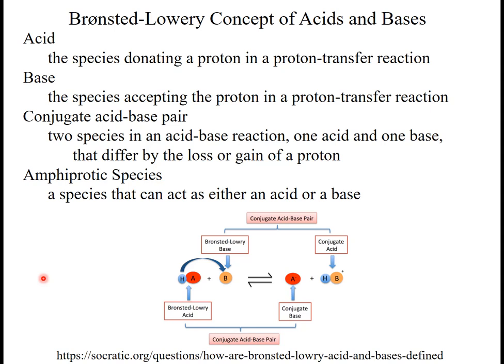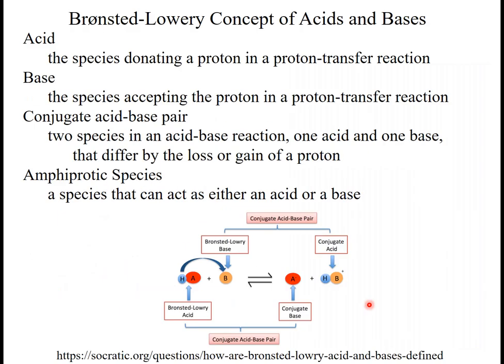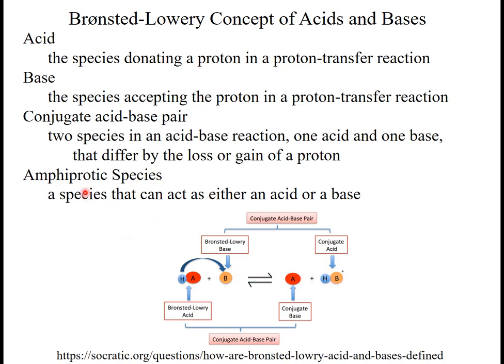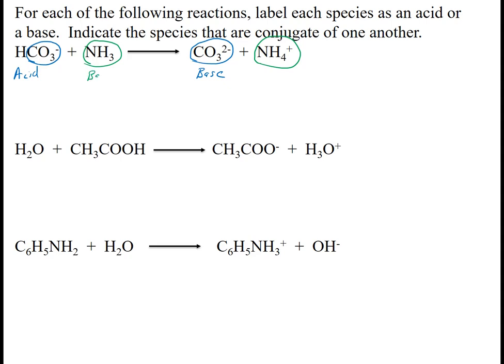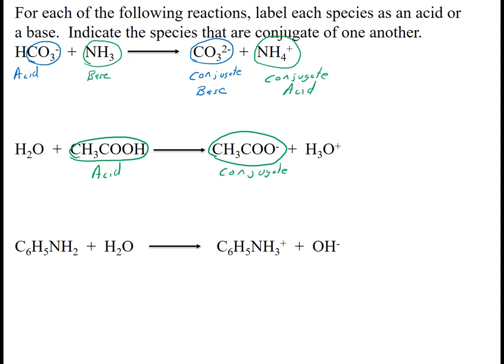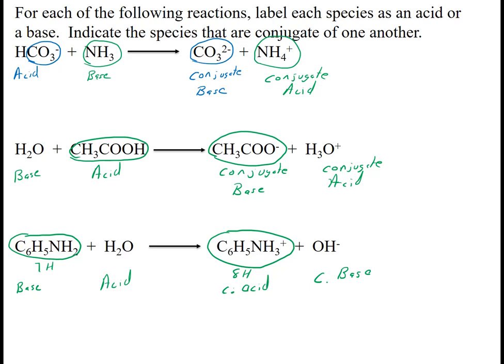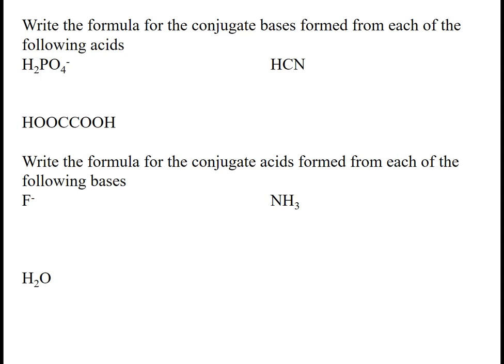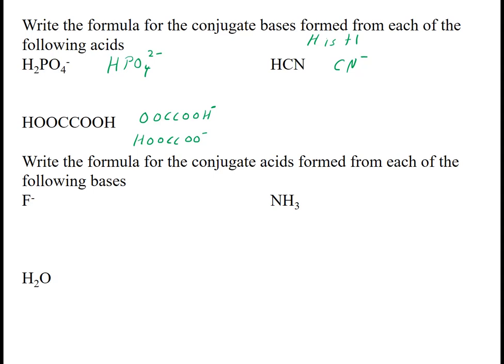15.2 Bronstead Lowery Acid and Bases